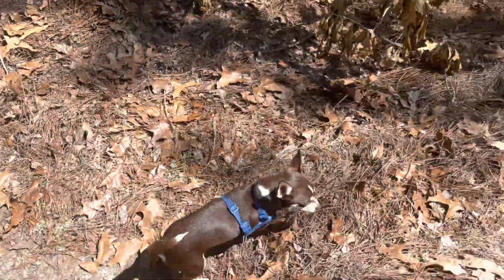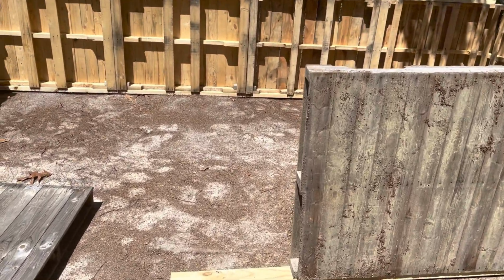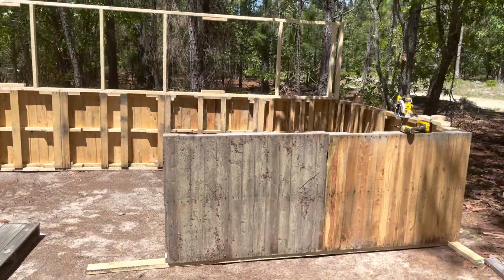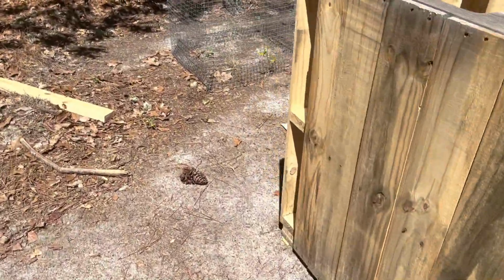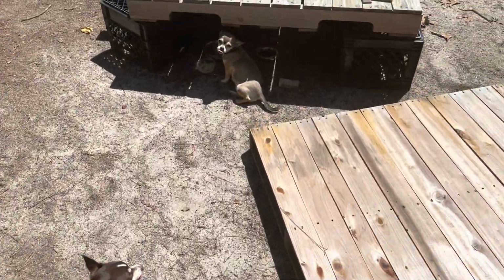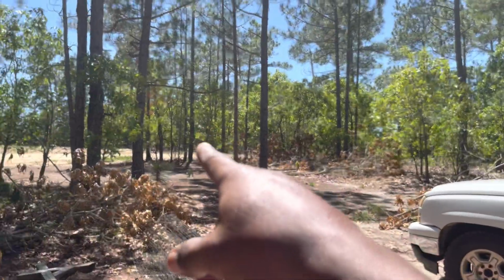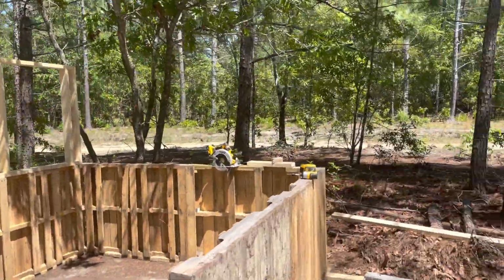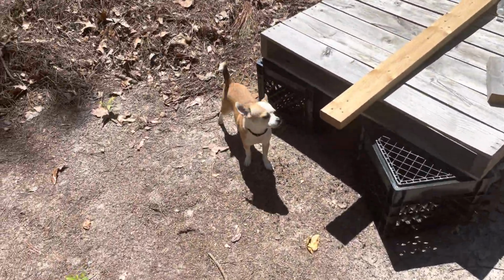DIY Barn episode 4